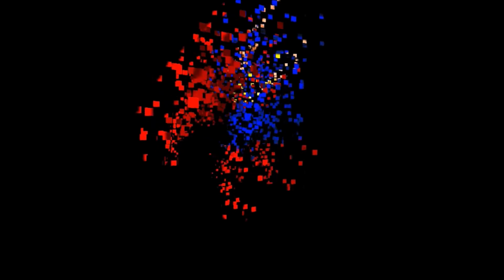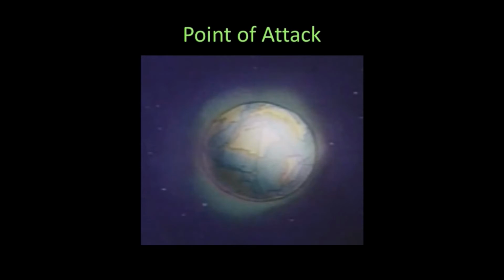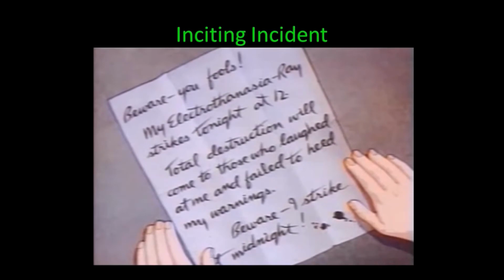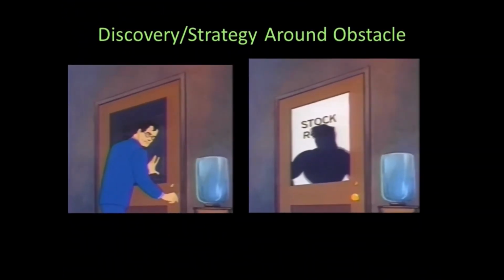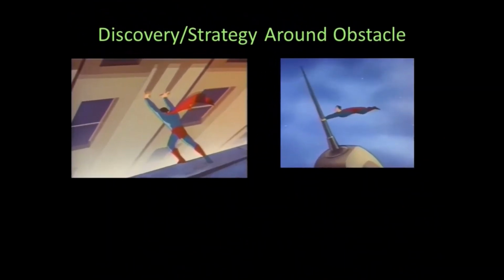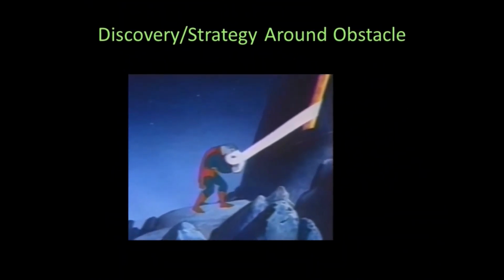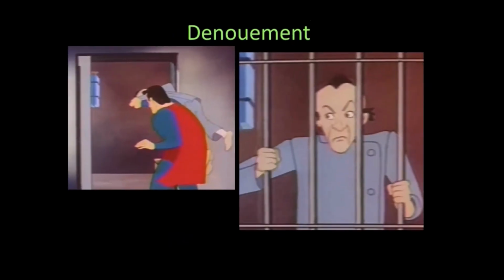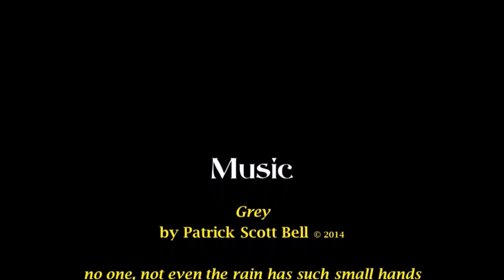01 Writing About Theatre Part 3